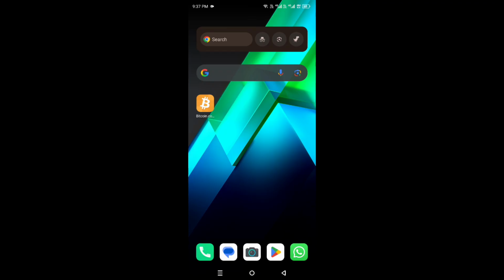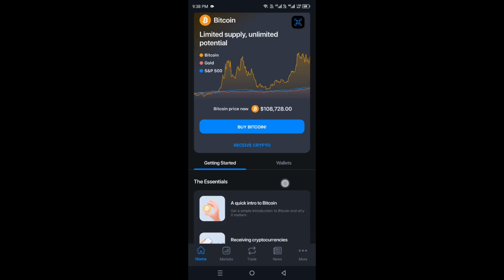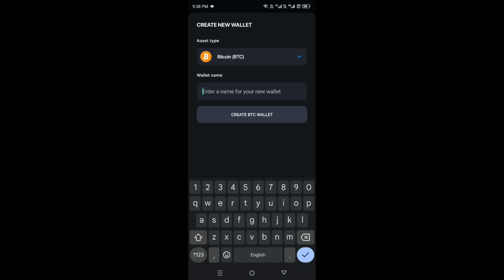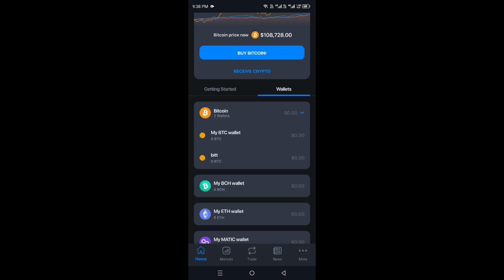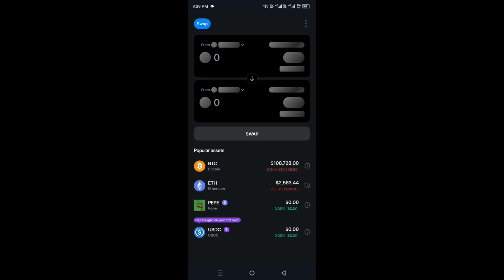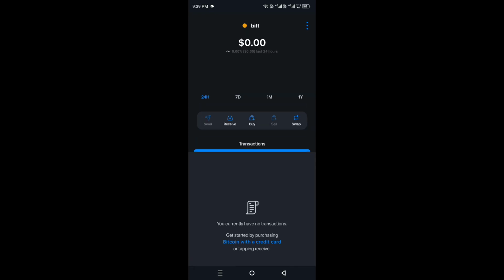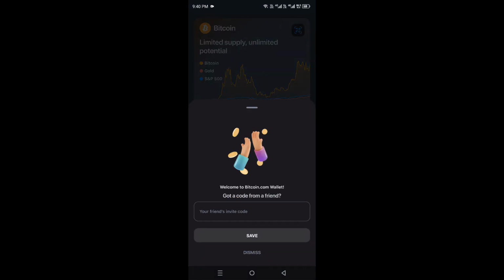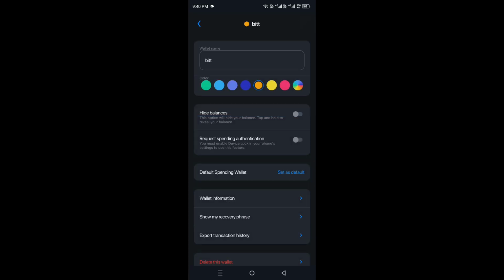How to Create Bitcoin Wallet Account